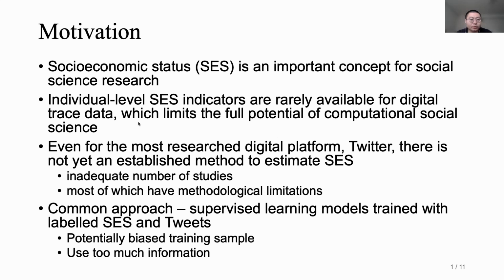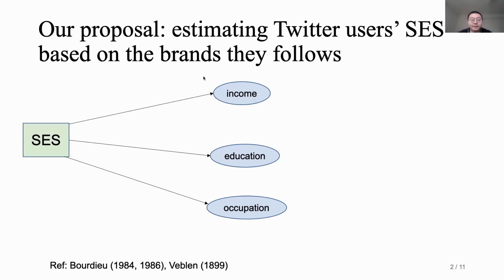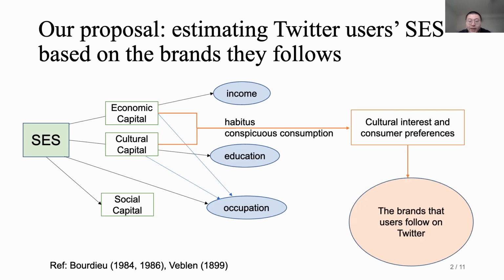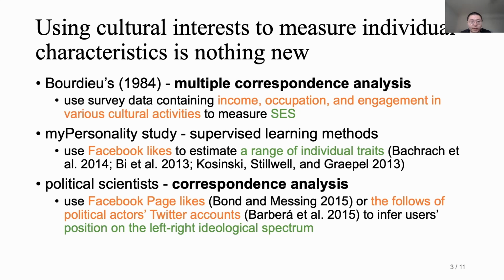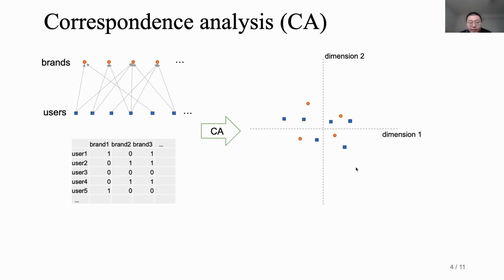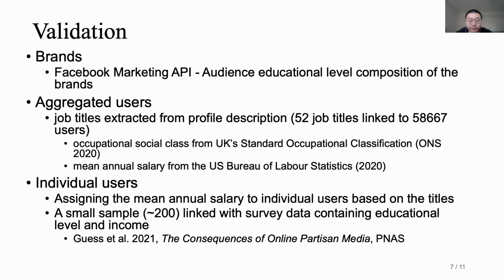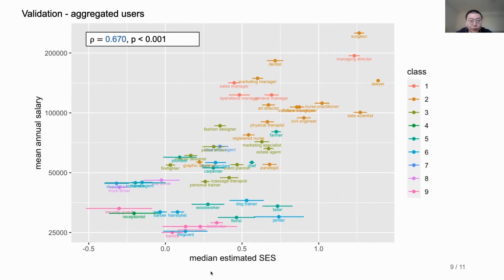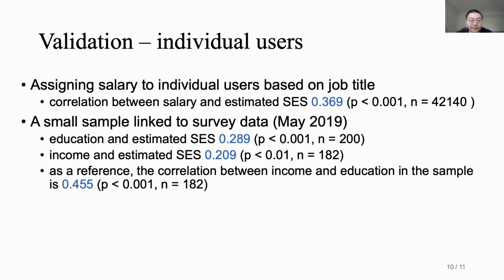Estimating Individual Socioeconomic Status of Twitter Users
by Yuanmo He & Milena Tsvetkova